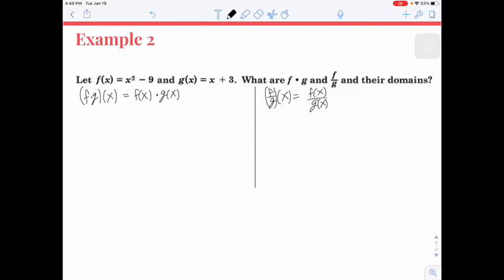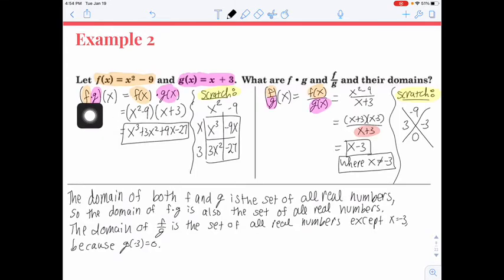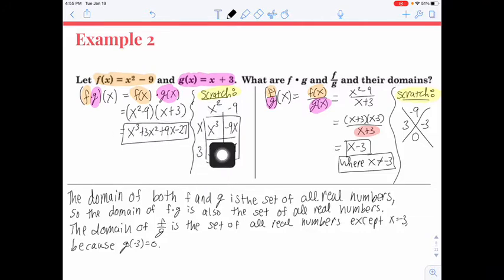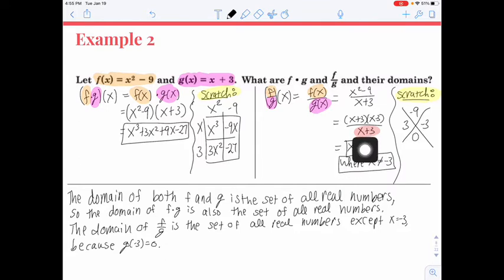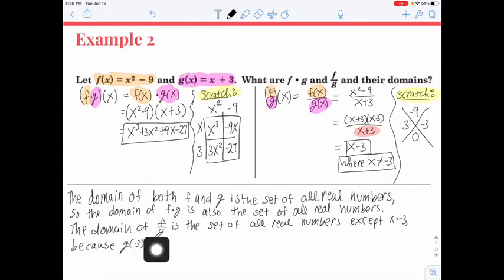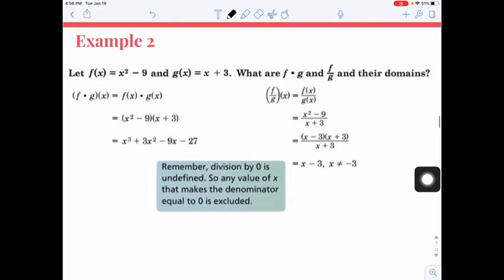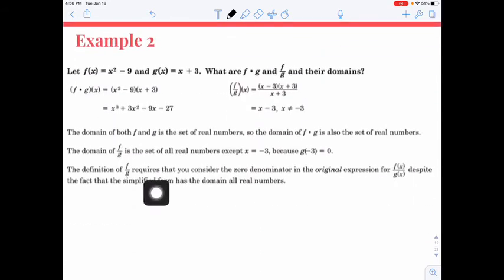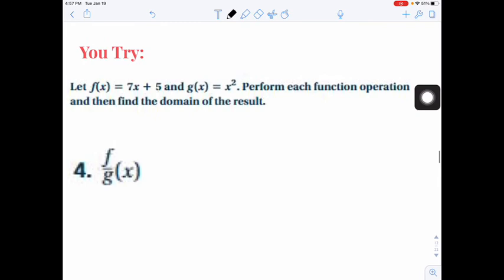6.6 Ex 2 Math 3